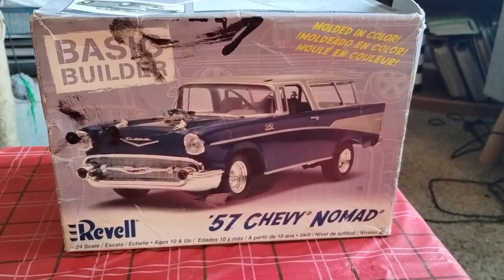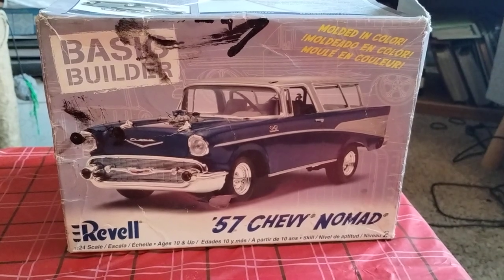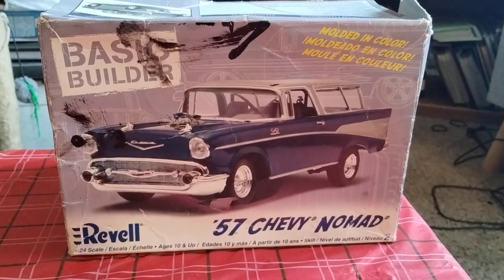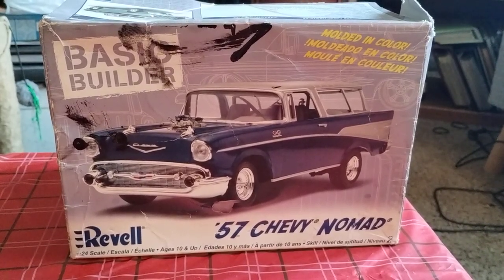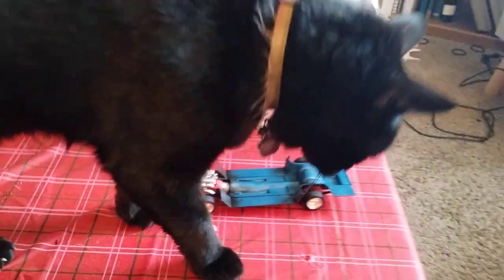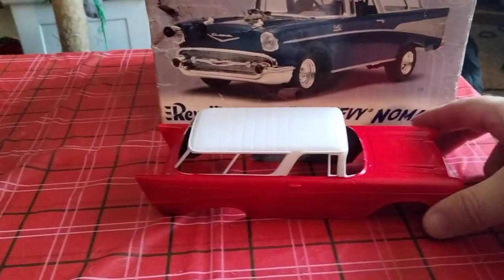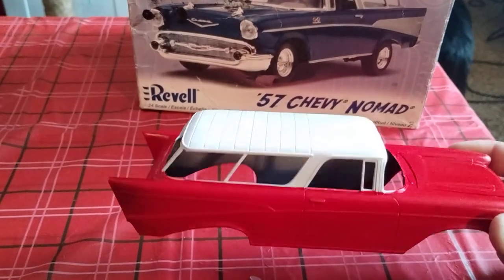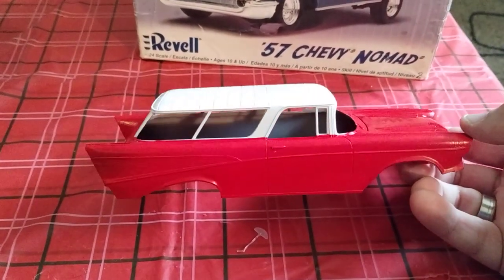revell 57 Chevy nomad pt 2 with licorice the shop cat